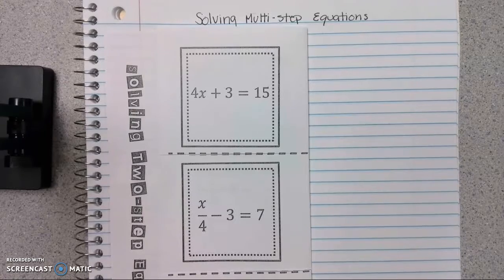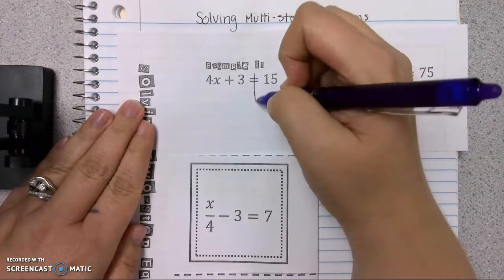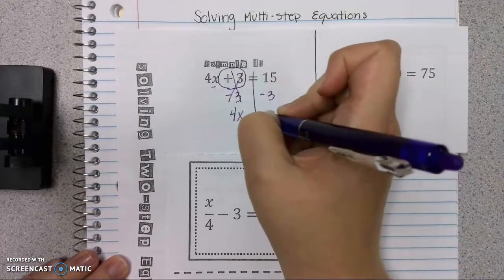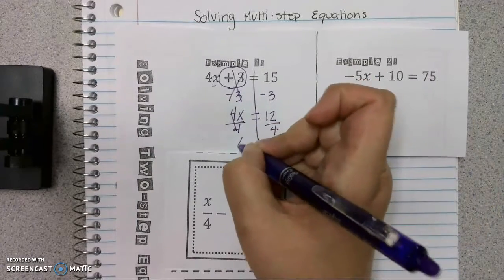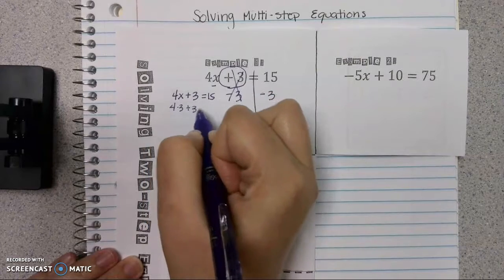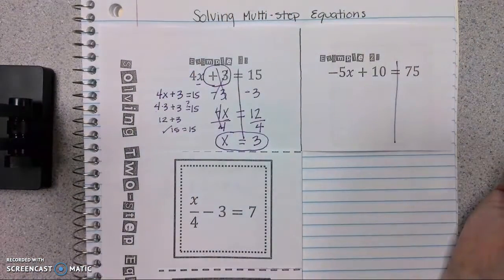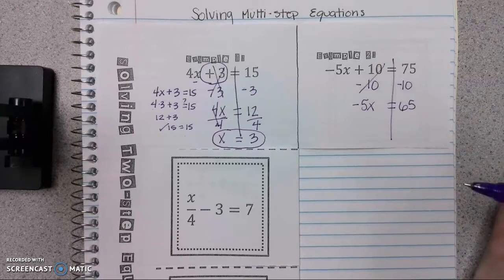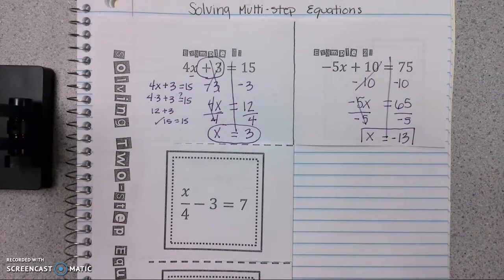Solving multi-step Equations